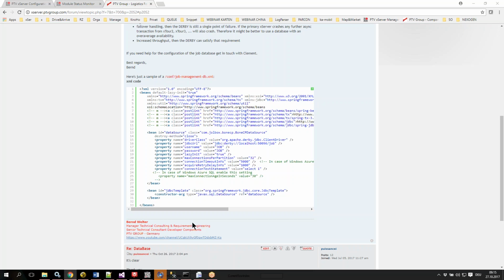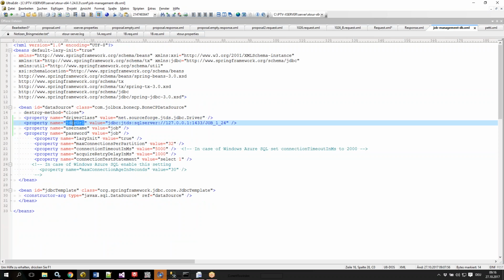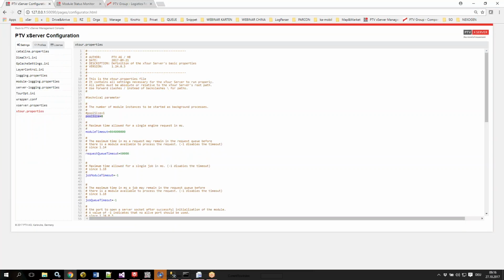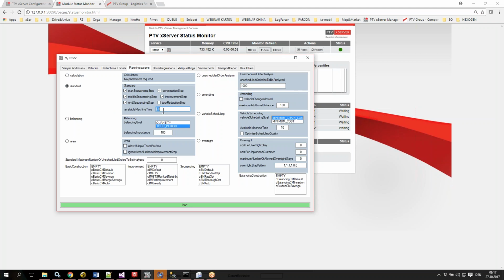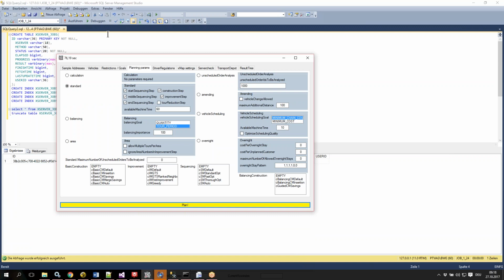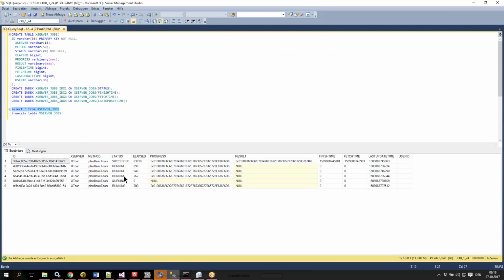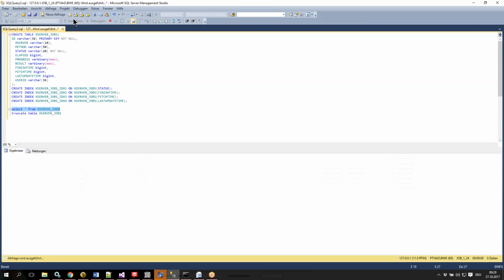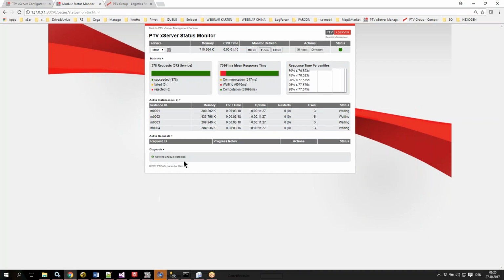JobDatabase xTour (english)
Demonstration of parallel processed transactions in xTour 1.24 using the job database within a Microsoft SQL Server.

I redirected my local xTour 1.24 to use a Microsoft SQL Server database. Furthermore I increased the poolsize to 4 and then sent up to 6 transactions (each one requires about 1 minute) to the server. You can see the "heartbeat" of the transactions in the status monitor or via the SQL database table.